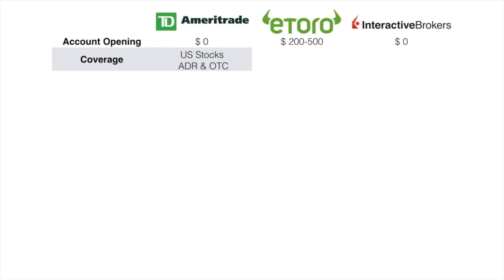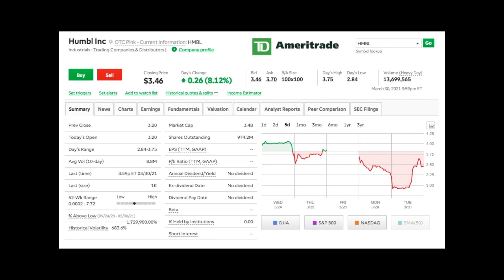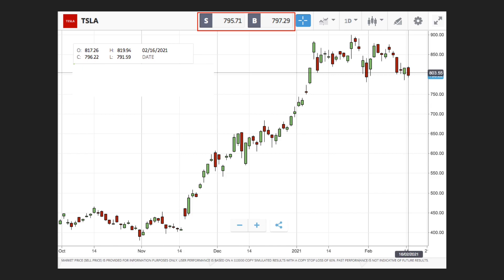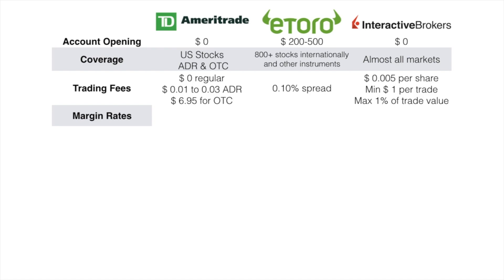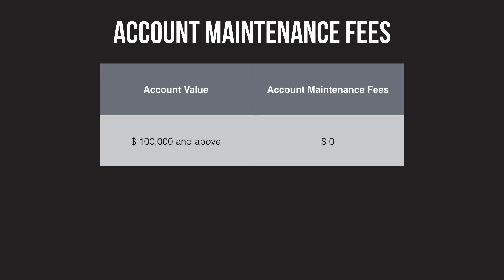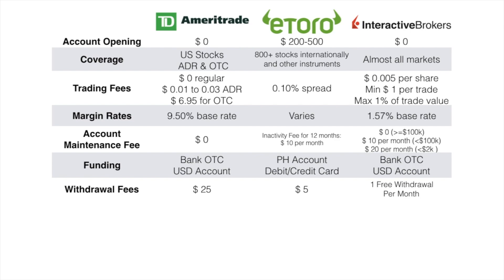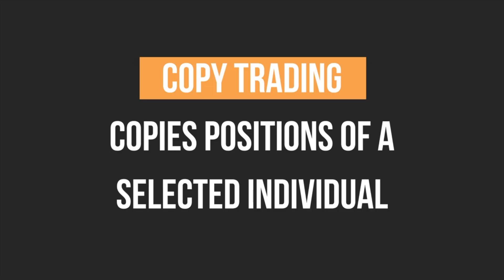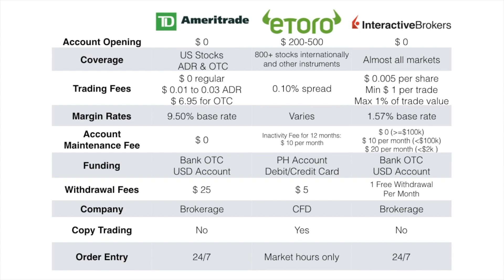TD Ameritrade eToro Interactive Brokers (IBKR) Stock Broker Review Philippines - Who is the best?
TD Ameritrade eToro Interactive Brokers (IBKR) Stock Broker Review Philippines

Who is the best stock broker for trading and investing?

TD Ameritrade vs eToro vs Interactive Brokers

Recommended Books:
Trade Like A Stock Market Wizard - Mark Minervini

How to Make Money in Stocks - William J. O’Neil

If you want to enjoy multiple perks and freebies like I do from these merchants:

GCash: Get PHP 70 worth of freebies for you if you sign up with this

PayMaya: Get a reward when you sign-up to PayMaya using my invite code! Send money, buy load, scan-to-pay and more! Register using my invite code and you'll receive your reward after you sign-up, and upgrade your account. My Invite Code is QK6MDQLDR6ZE

Background Music: With license and written permission from the proper rights holder to use this material: